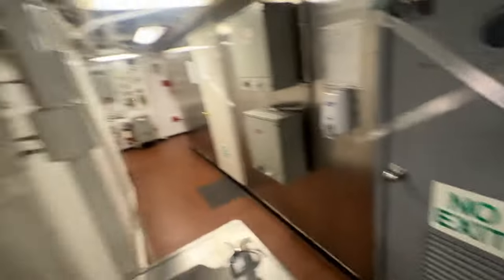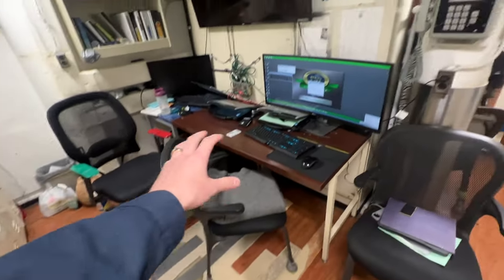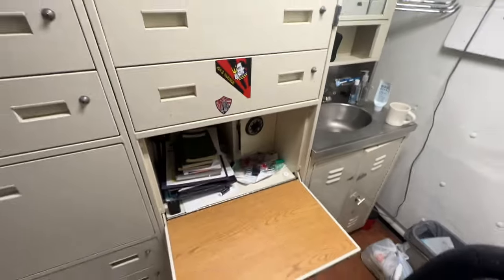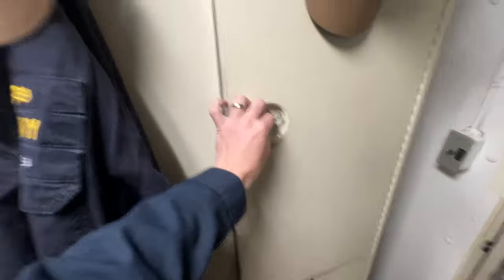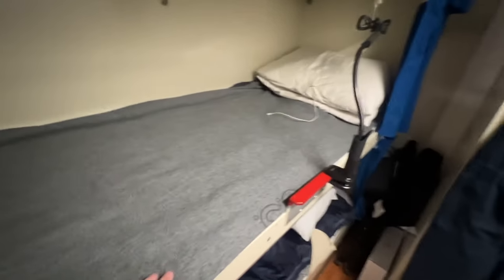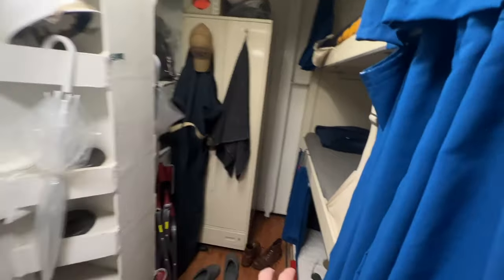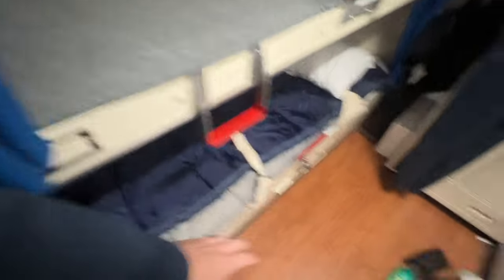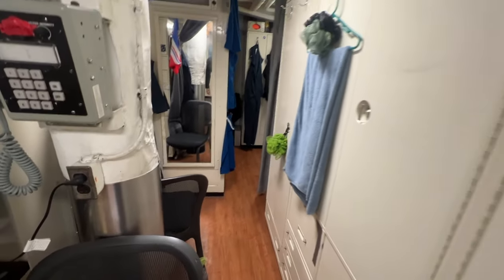Officer Living on US Navy Cruiser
See what it's like to be an officer living in a stateroom on a US Navy Cruiser!